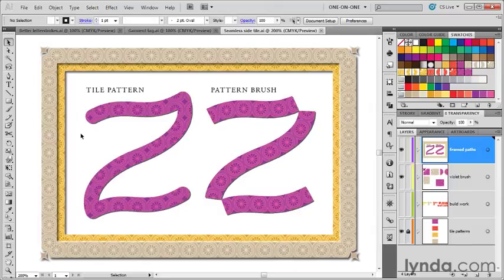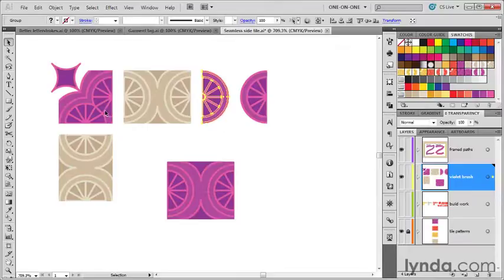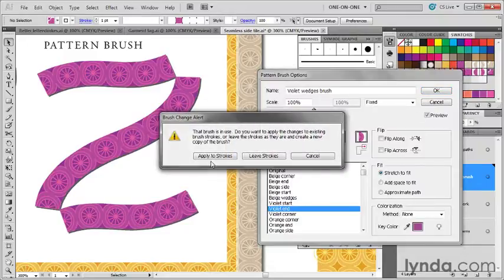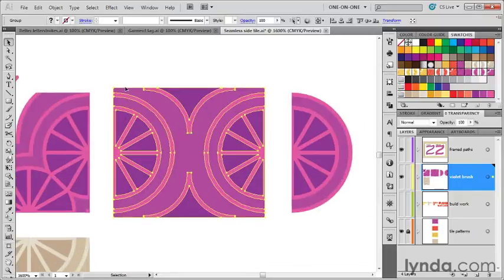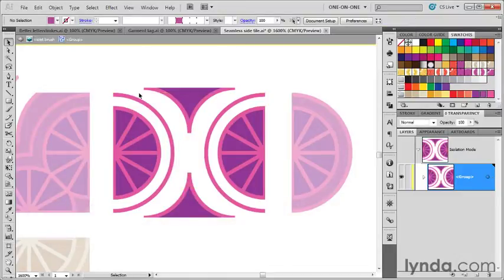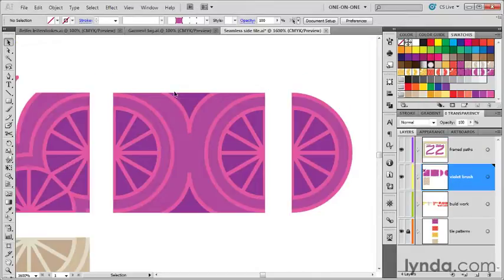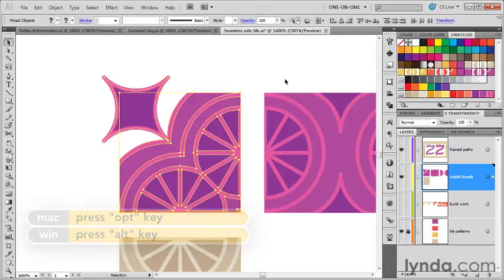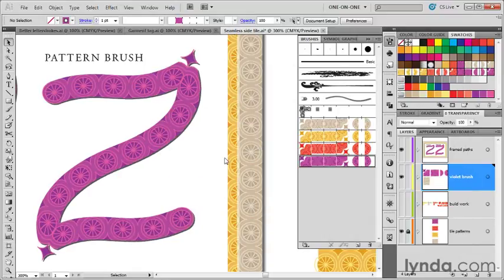0013 Start, end, and corner tiles